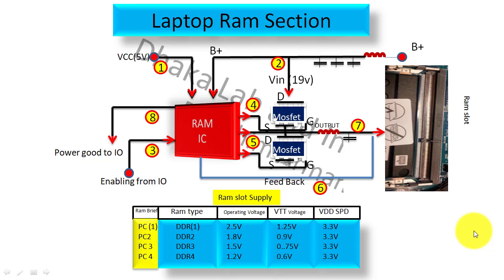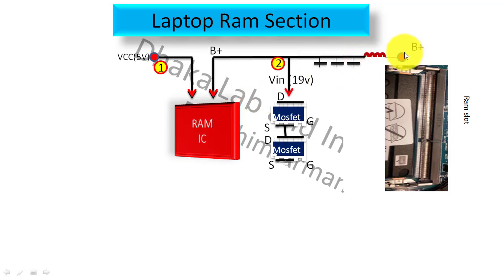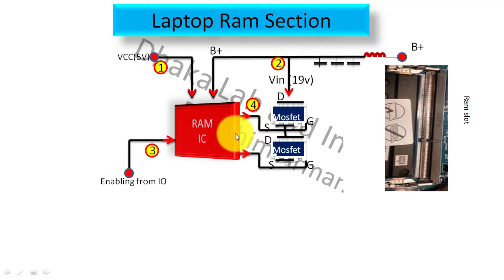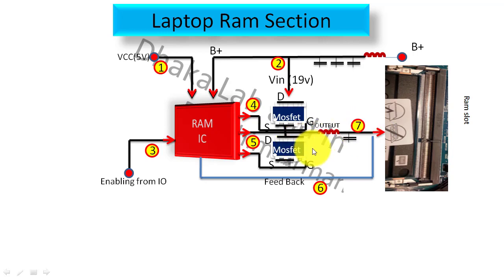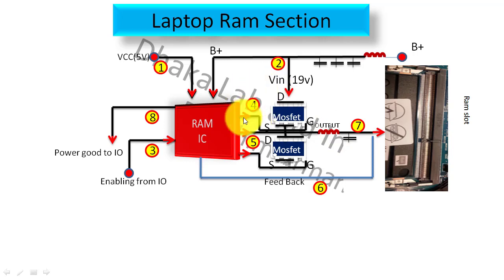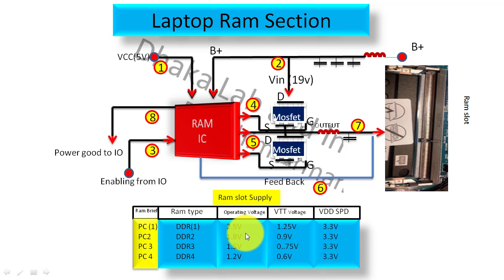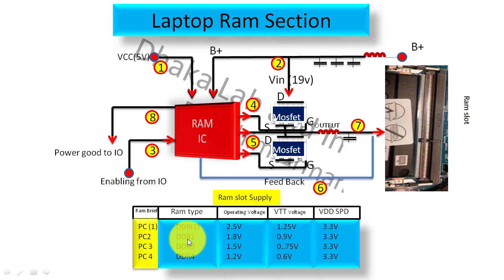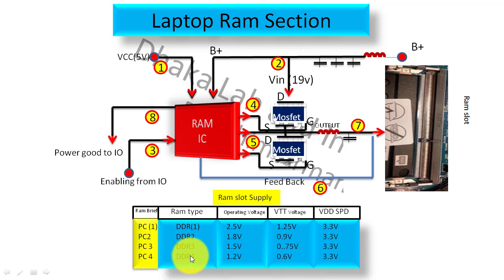Laptop Ram Supply Circuit !! Laptop Ram section detail discussion.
In this video I have explained Laptop Ram section with detail discussion.